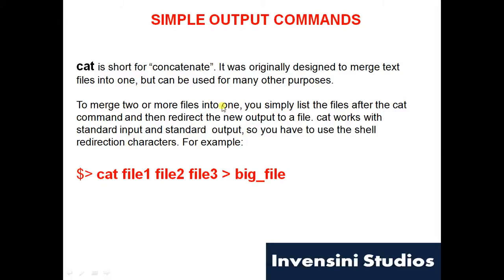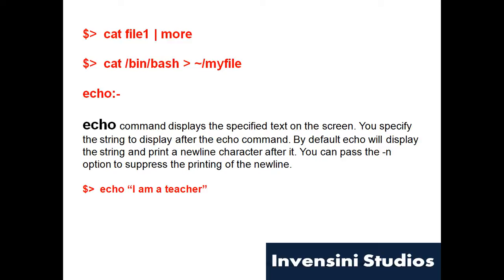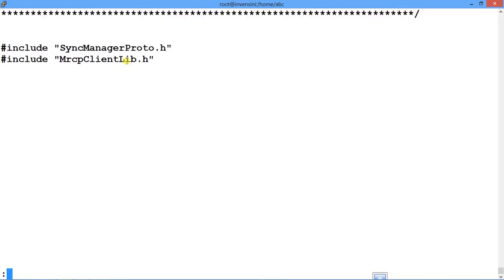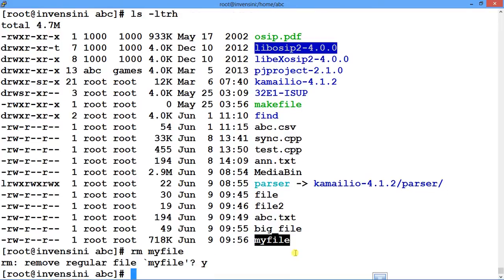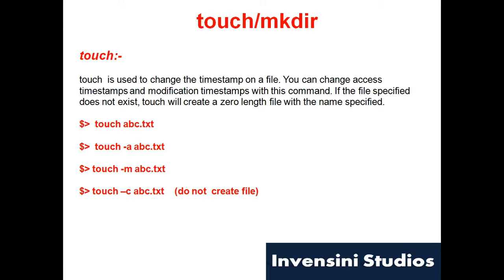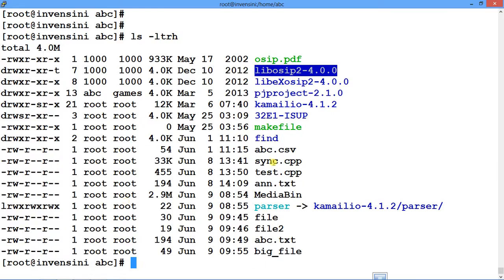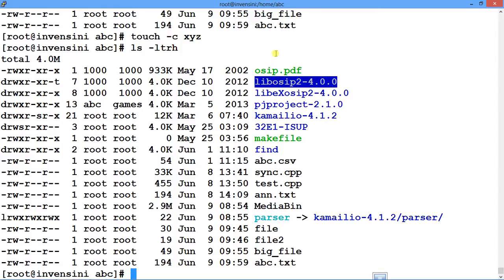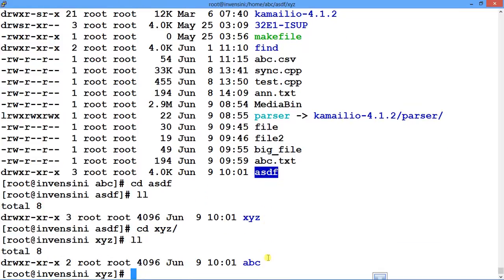Linux Basic Output and Creative Commands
This Tutorial explains output and creative command in Linux/Unix Operating System. It  explains concept of cat, echo, touch and mkdir.All concepts are explained with elaborated examples.

Tutorial Topics:-
1. Basic use of cat command.
2. Basic use of echo command.
3. Basic use of touch command.
4. Basic use of mkdir command.
5. Concatenation of file content using cat
6. Updating modified time and access time using touch
7. Updating modified time and access time without creating a file
8. Making recursive directory